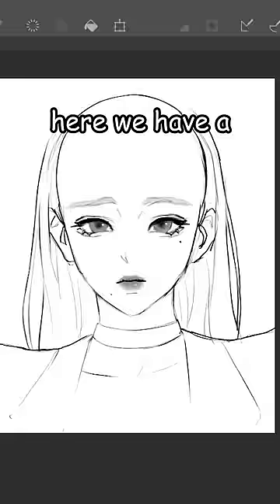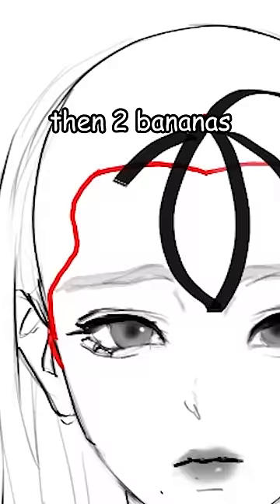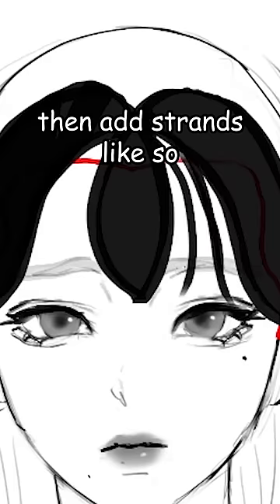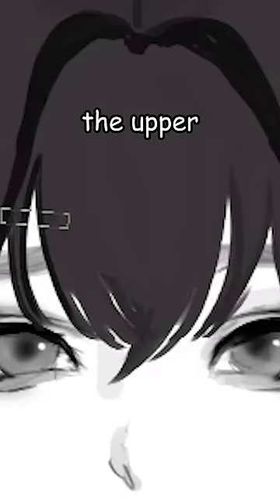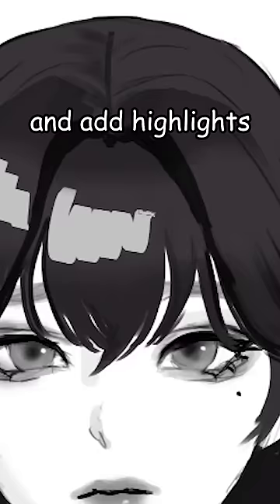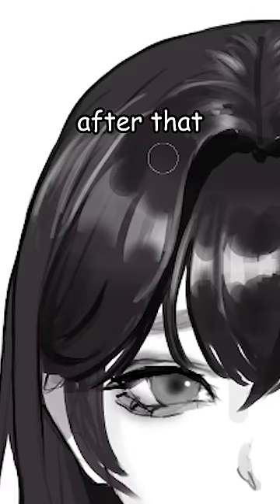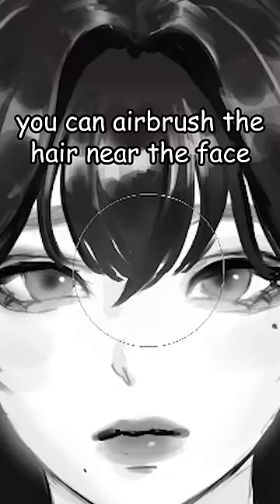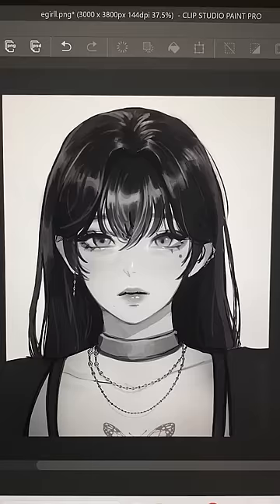how to draw ✨JUICY✨ bangs